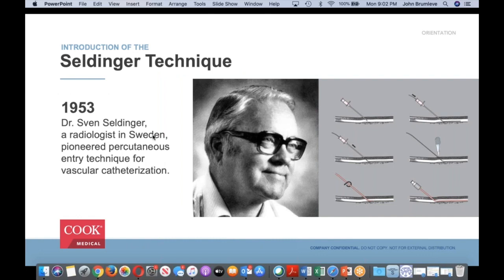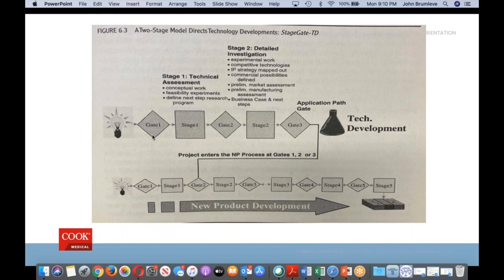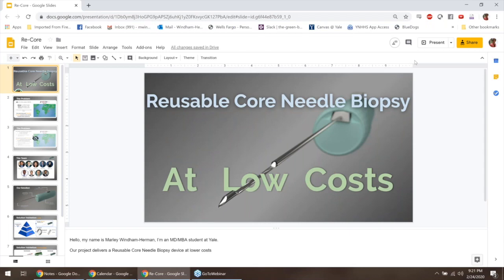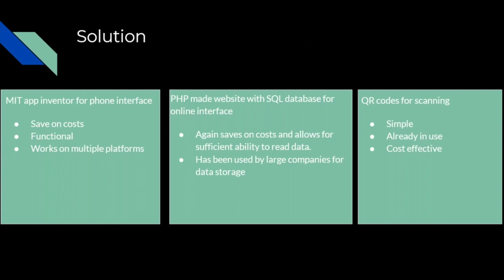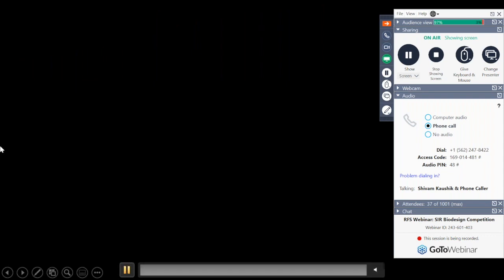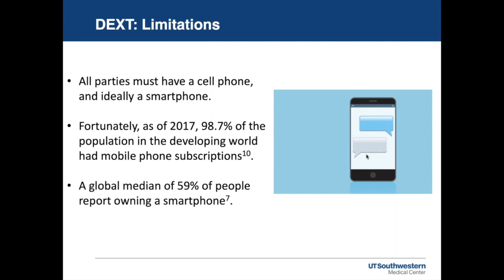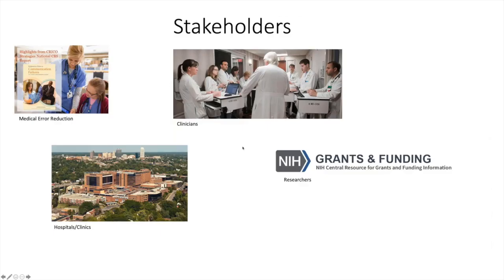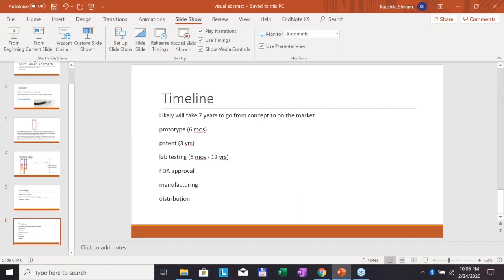SIR-RFS Webinar 2/24/20: SIR Biodesign Competition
SIR-RFS Webinar: SIR Biodesign Competition
Presented by John Brumleve
Director of Business Development & Physician Societies Corporate Liaison, Vascular Division, at Cook Medical

The SIR Biodesign Competition empowers medical student teams to hone their biodesign skills and work together to tackle clinical issues in IR.  Tune in to learn the secret behind what makes a product successful in industry from John Brumleve, Director of Business Development at Cook Medical, and watch teams showcase their innovative designs for current challenges in Global Health IR.